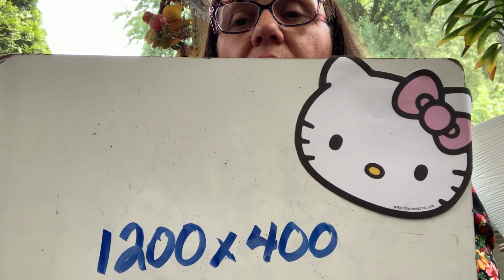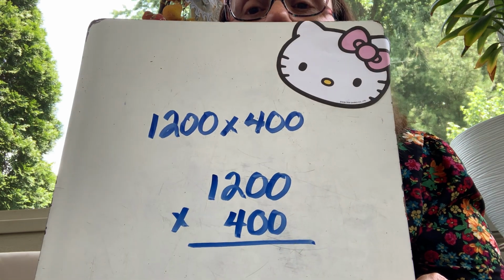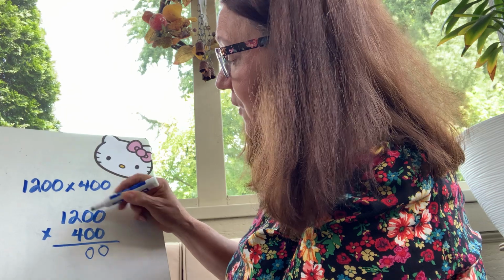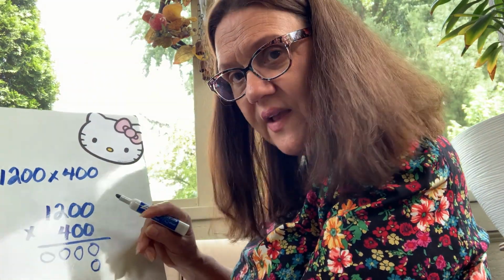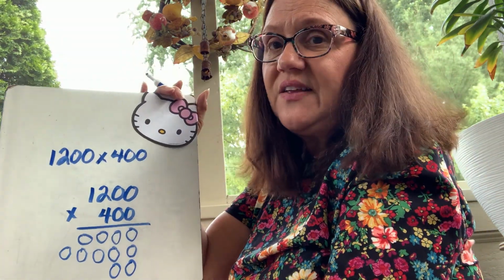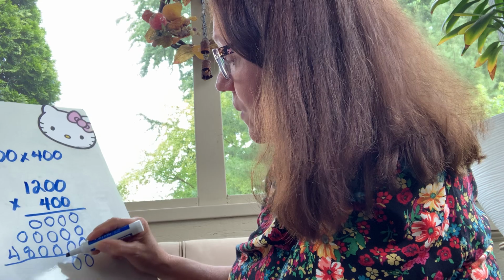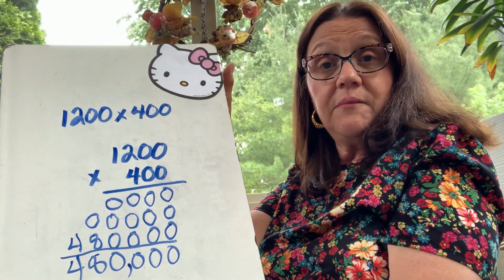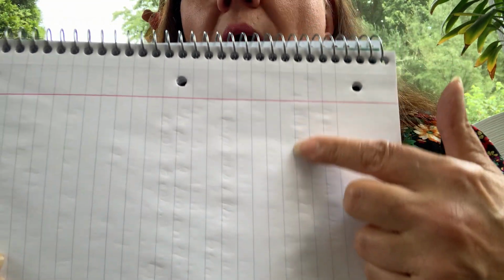Chapter 2 Lesson 4 Preview of Multiplication Patterns